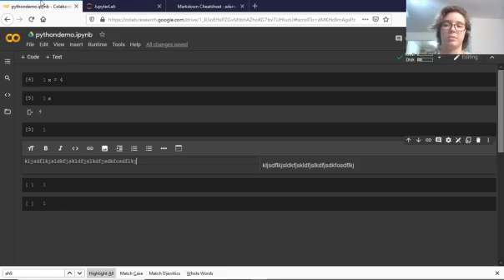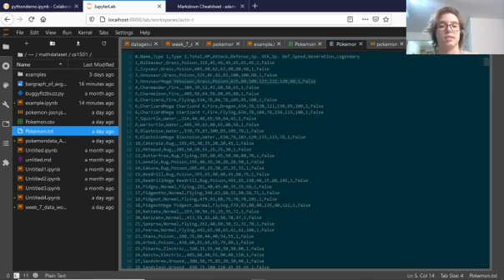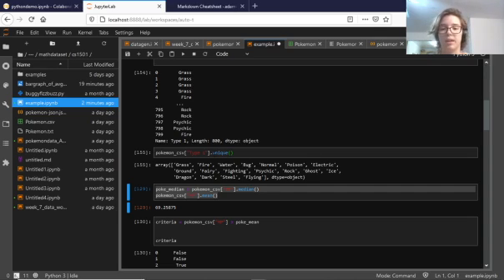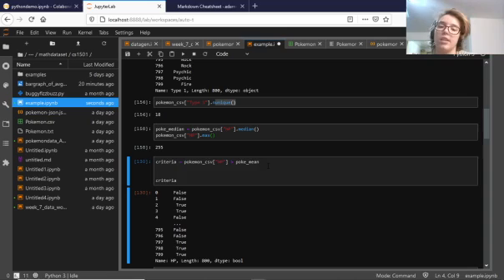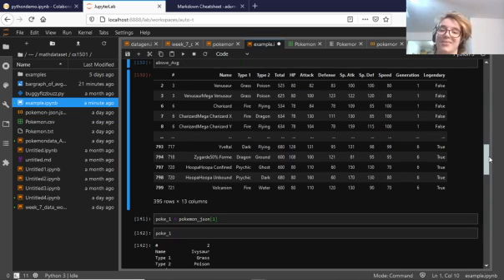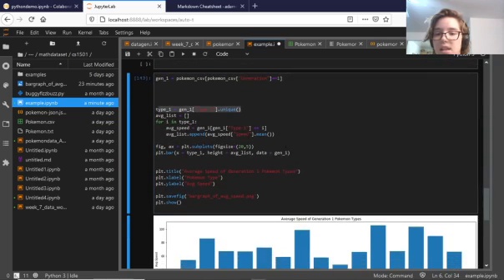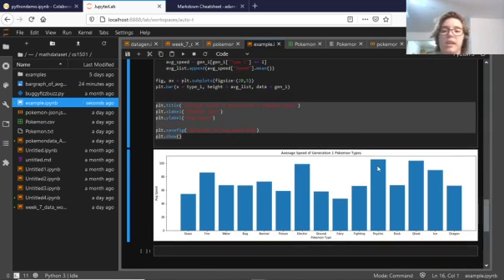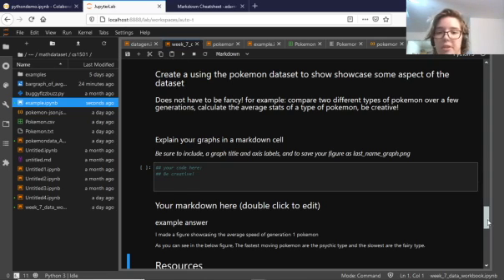Introduction to Jupyter Notebooks and Data